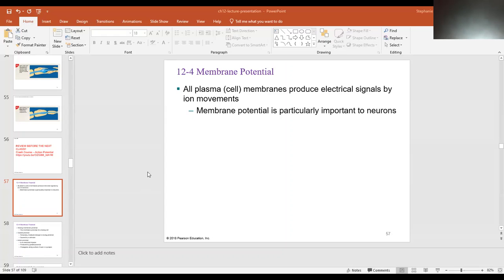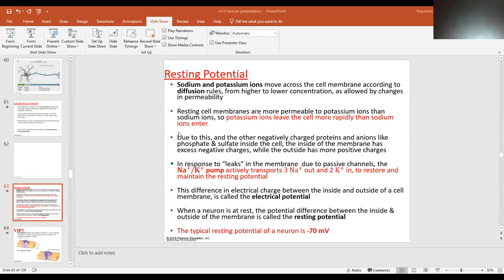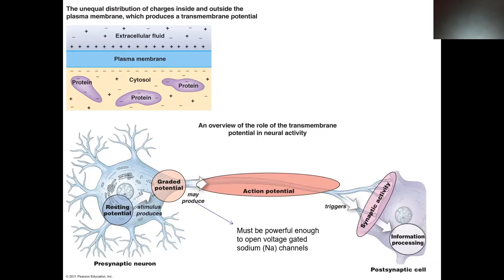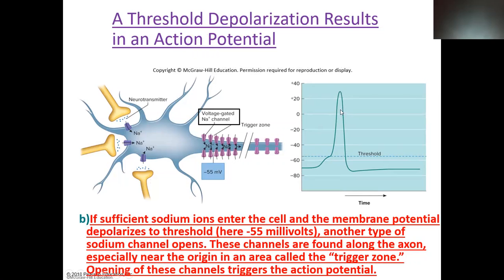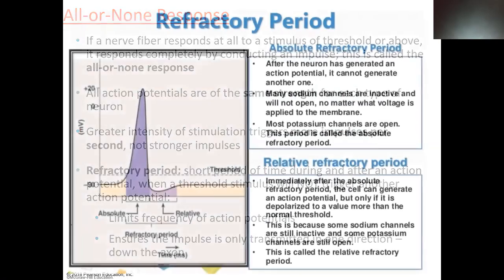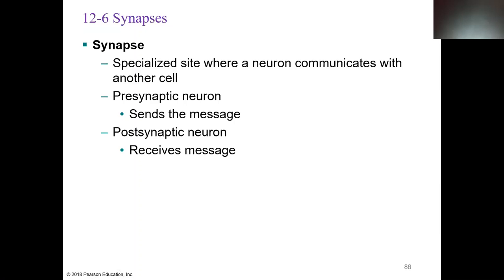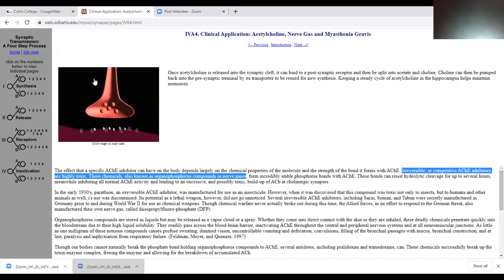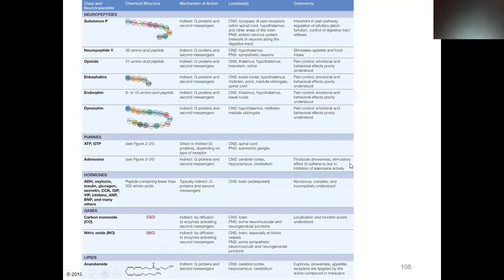Nervous Tissue - Part 2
Ch 12 - Nervous tissue - Anatomy & Physiology 2401 lecture